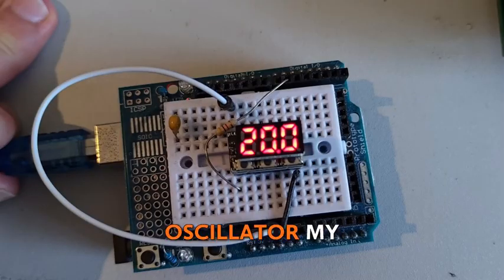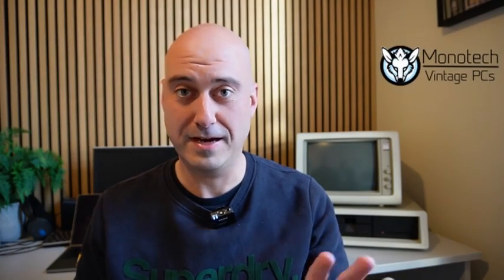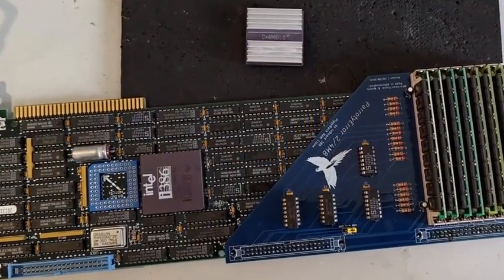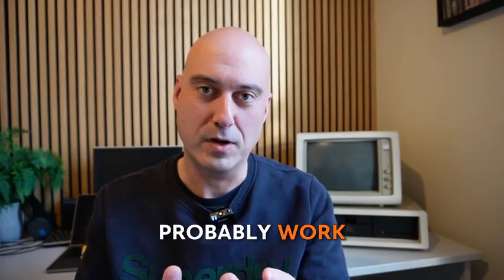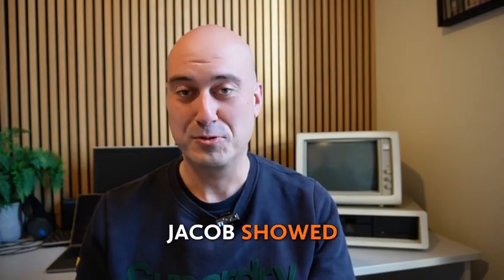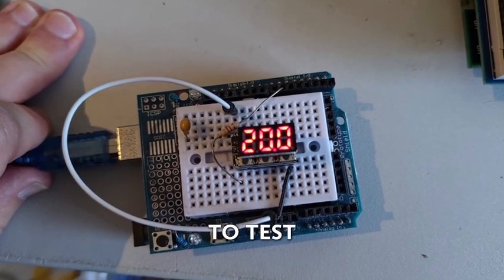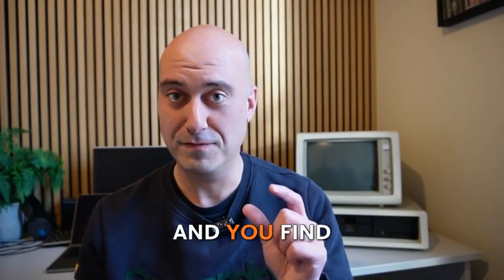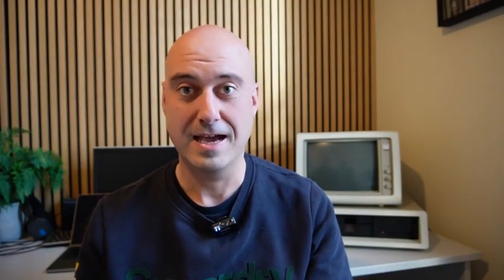Preview: Ditch Soldering - A Programmable Oscillator Changes Everything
This is a preview of tomorrow's video which shows me pushing even more MHz out of my XT! This mod allows me to change the clock speed of my Intel Inboard 386/PC on the fly. Pretty ingenious!

You'll be helping me develop the channel for the future with new equipment and spurn me on for more content: